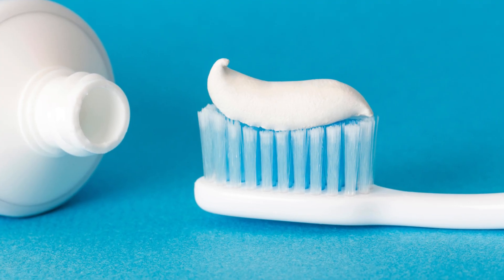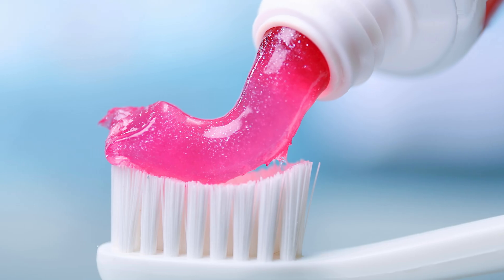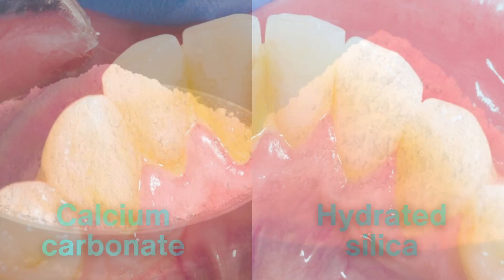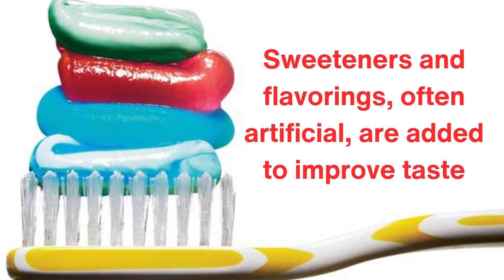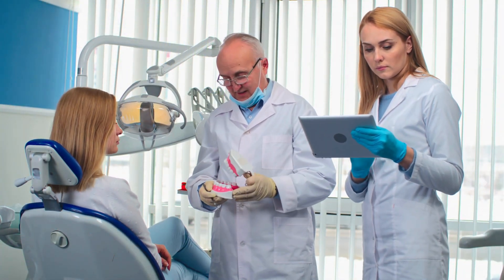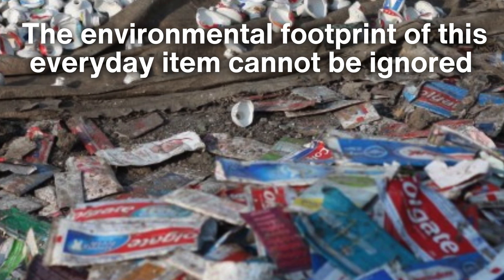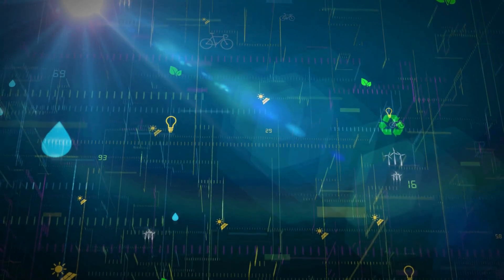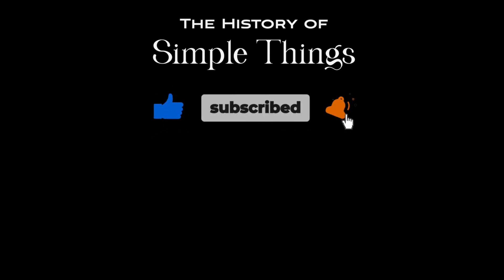The Science Behind Toothpaste's Magic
Toothpaste has come a long way from its ancient beginnings! Ancient Egyptians, Greeks, and Romans had their own version of toothpastes made from crushed bones and oyster shells. Fast forward to the 19th century, and we see the first commercially produced toothpaste in jars. Today, toothpaste comes in tubes and offers so much more than just clean teeth!

In this video, we explore the science behind toothpaste ingredients, from fluoride to abrasives. We also dive into the controversies around marketing claims, the natural vs. fluoride debate, and the environmental challenges posed by microplastics and packaging.

Shout out to @chuckcawthon3370 for suggesting the topic. Thank you!

Timestamps:
0:00 - Introduction
0:58 - The Origins of Toothpaste
2:08 - What's Really in Your Toothpaste?
3:43 - The Marketing Game
4:59 - The Dark Side of Toothpaste
6:21 - The Future of Toothpaste
7:01 - Conclusion